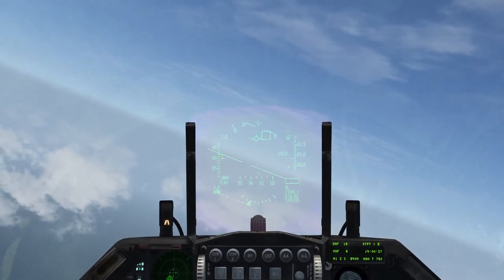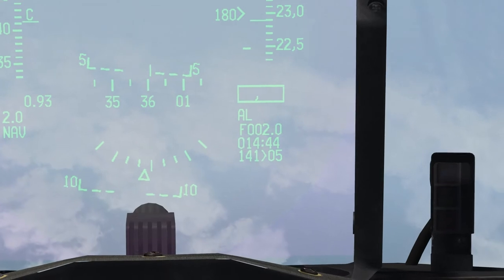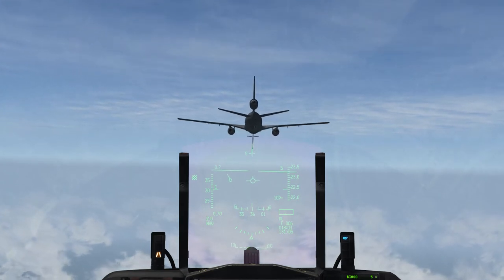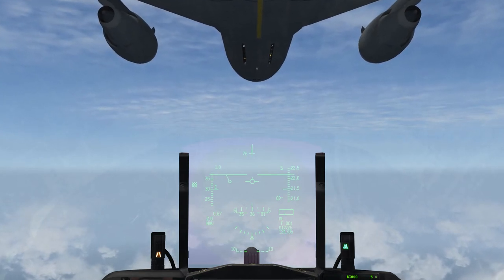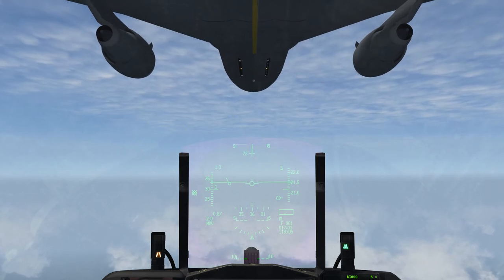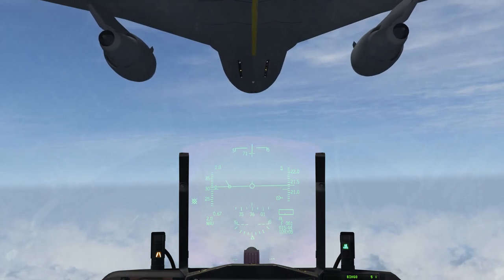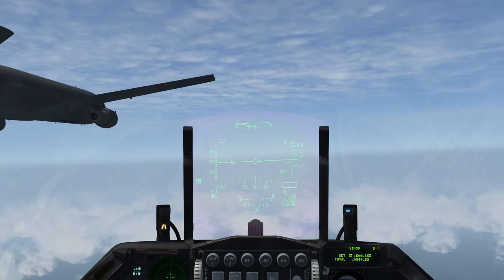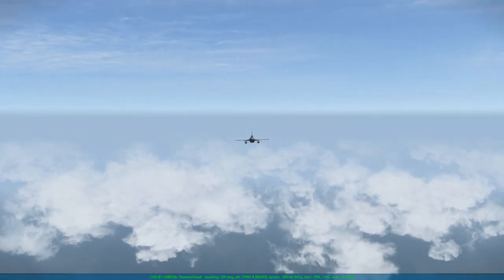Falcon BMS 4.33 AAR Air To Air Refuelling Tutorial